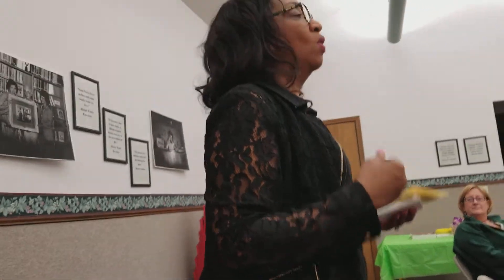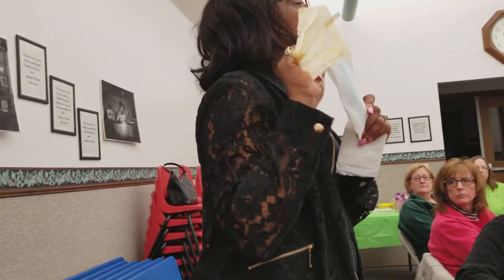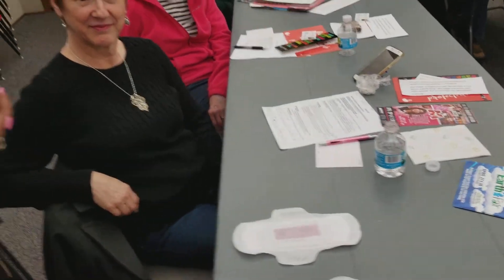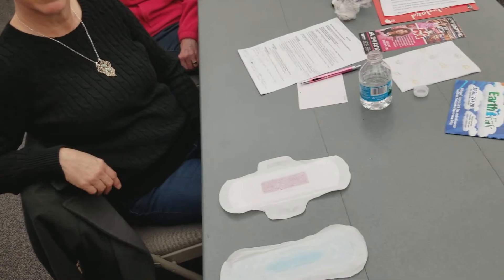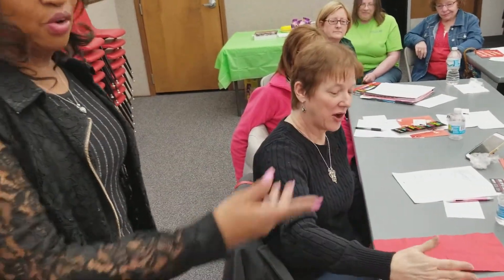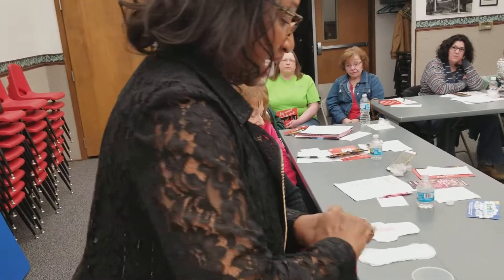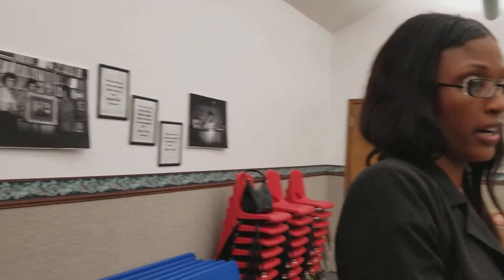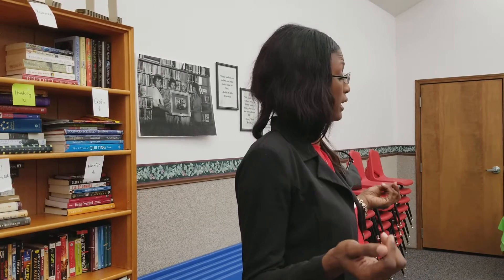Cherish Premium Sanitary Napkins! Richmond Michigan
Now we No!! Shopmycherish.com/JordansExpressServices